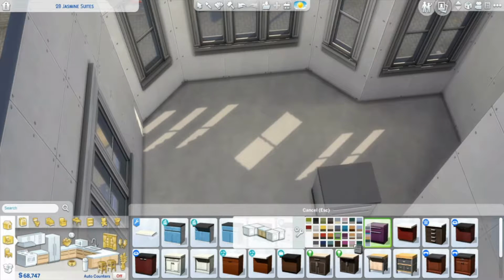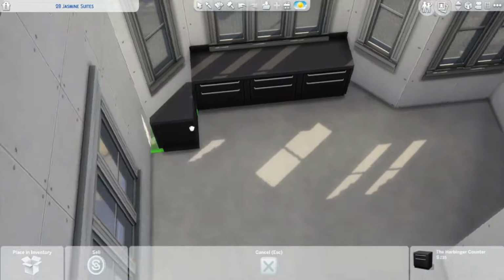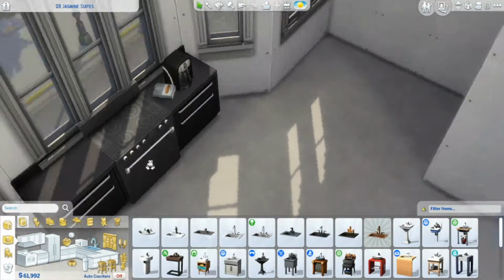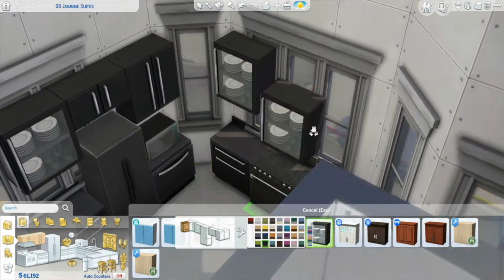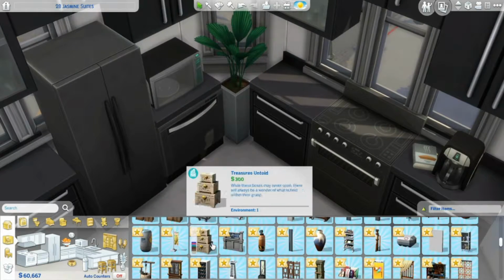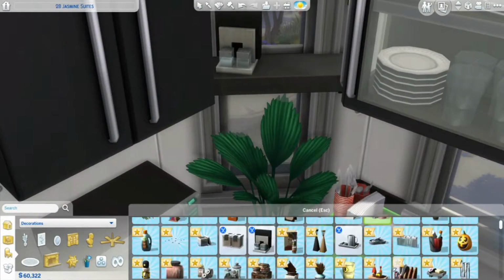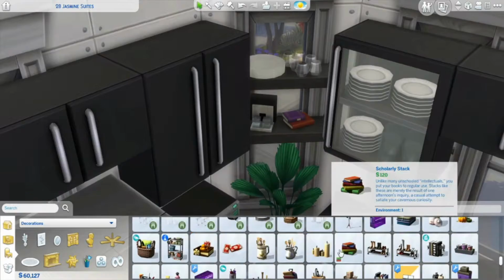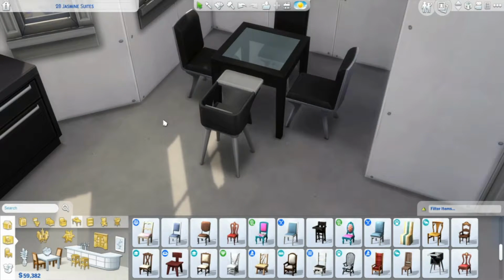SINGLE MOM APARTMENT | The Sims 4: Speed Build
Hello Simmers! Today's video will be a speed build, the create a sim for this apartment will be up next week. Sorry in advance, all videos will be pre-recorded due to myself moving.

I hope you guys enjoy the video! Give it a huge thumbs up!

Have a good day Simmers!!